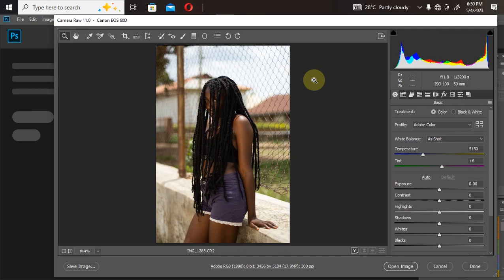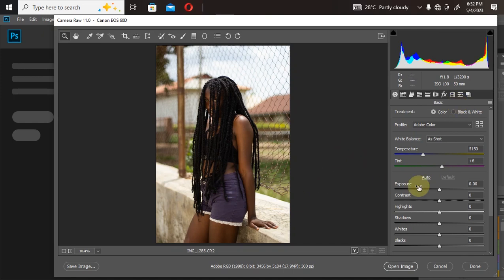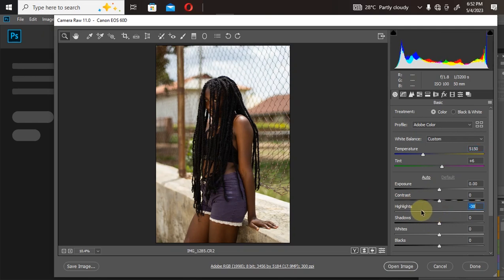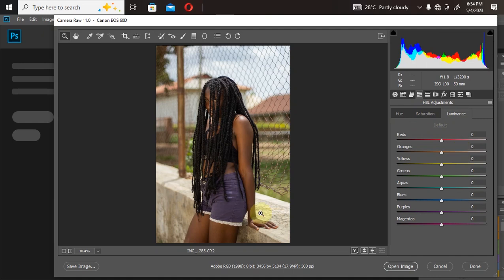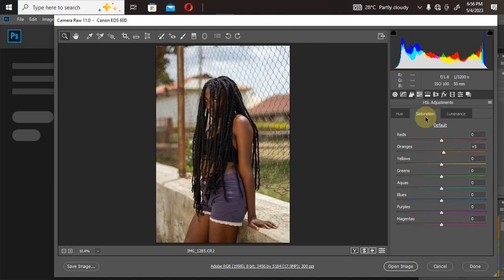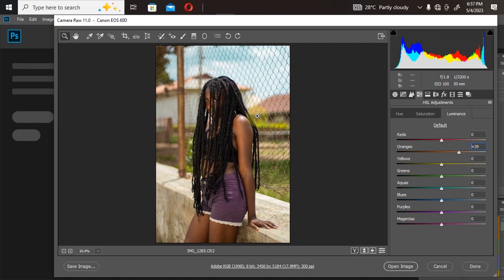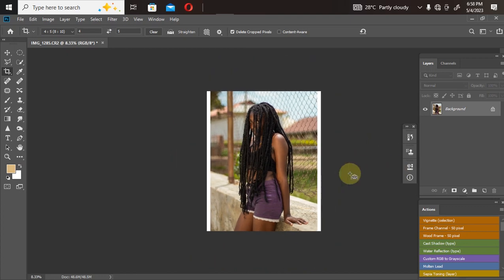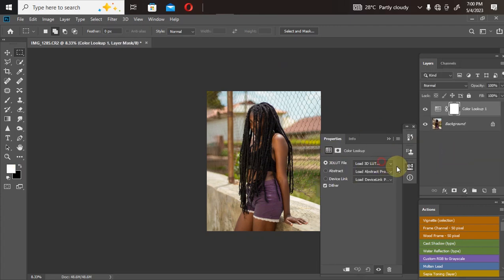Color grading Outdoor Natural light Picture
!Hurray!